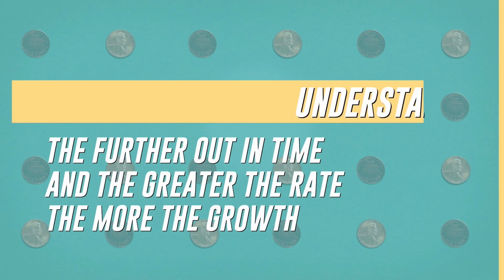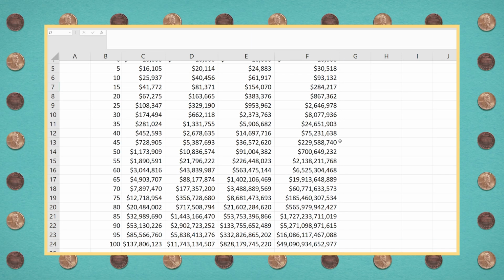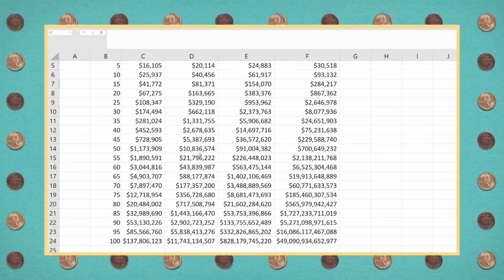Compound Interest Explained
Why does $100 become $1,628 over 30 years? This is compound interest — the most powerful concept in finance 📈

In this video, you'll learn how compounding works, why Einstein (maybe) called it the 8th wonder of the world, and how to calculate it yourself.

🎓 The world's first complete video textbook for Principles of Finance. Designed for asynchronous college classes.